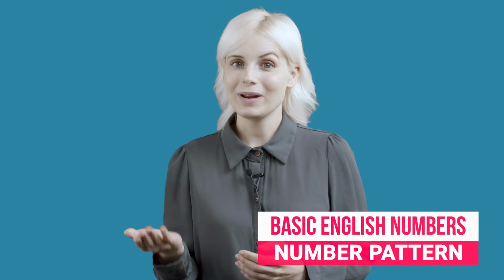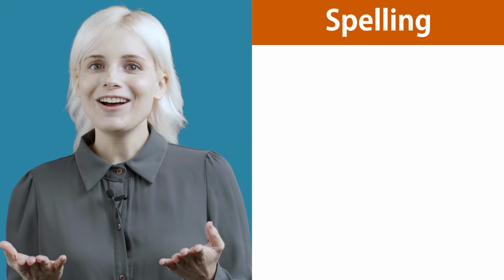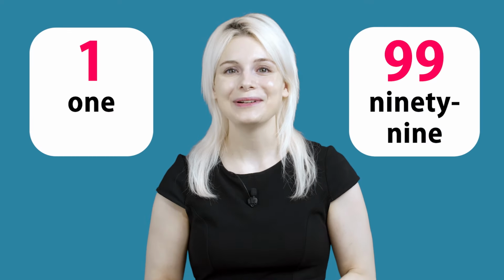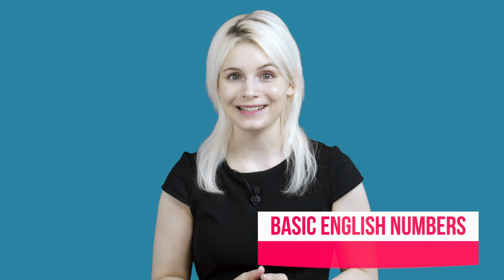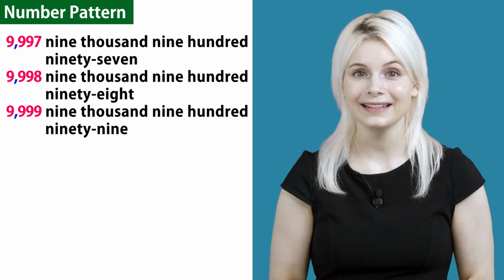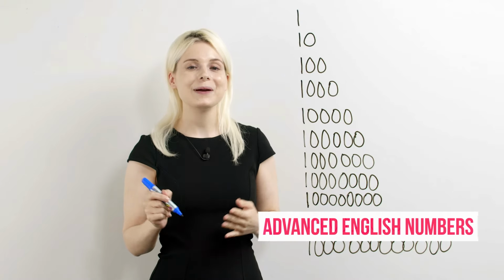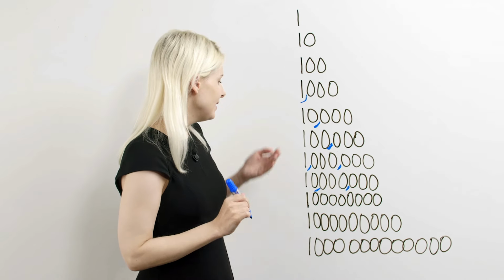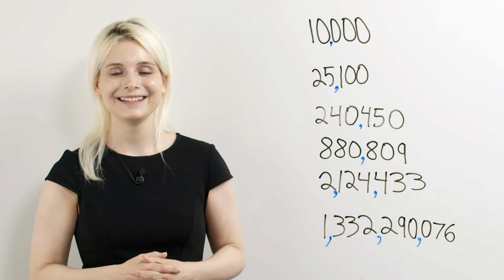Learn English Numbers + Practice | Complete Course for Beginners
A complete English course to help you learn and practice English numbers.

⏱️ Timecodes ⏱️
0:00 Learn English Numbers Introduction
0:43 Learn Basic English Number 1-100
6:37 The difference between thirteen and thirty
8:26 Basic Numbers practice
9:33 Basic Numbers Listening Test
12:41 Learn Intermediate Numbers 100-10,000
20:20 Intermediate Numbers Practice
21:45 Intermediate Numbers Listening Test
24:46 Learn Advanced Numbers 10,000 - 1 Trillion
30:58 Advanced Numbers Practice
32:52 Advanced Numbers Listening Test
37:11 Extra English Numbers Practice
37:16 Practice Basic English Numbers 1-100
41:46 Practice Basic English Numbers 1-100 Random
46:16 Practice Basic English Random Numbers [Thousands]
55:30 Practice LARGE English Random Numbers